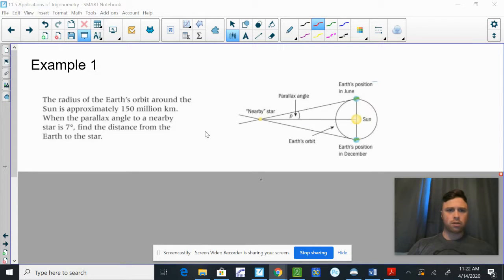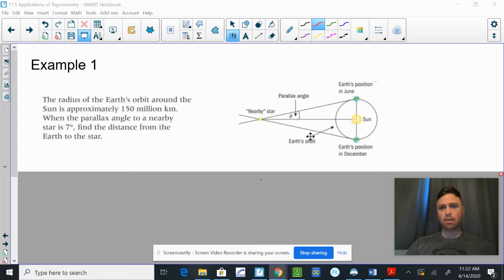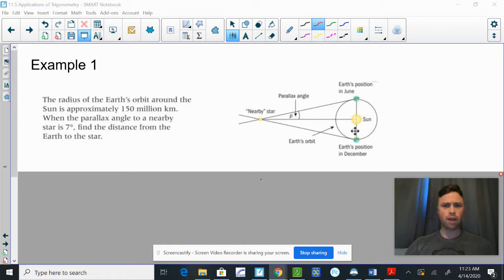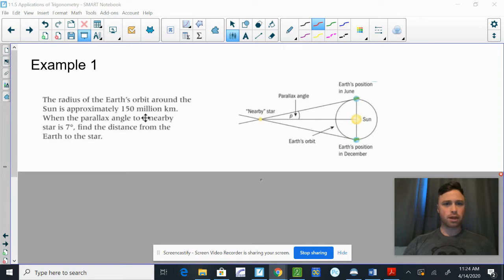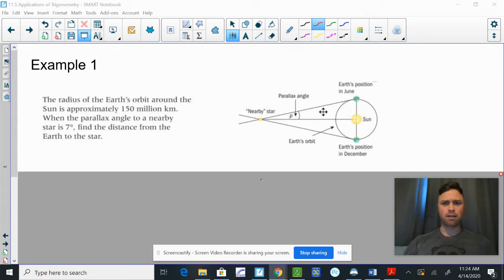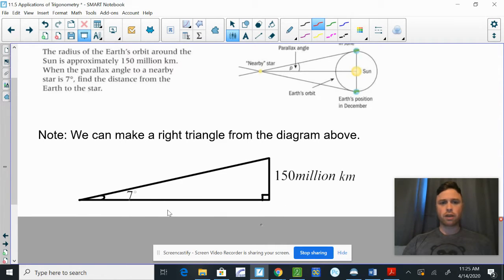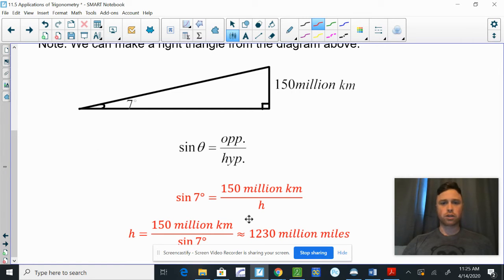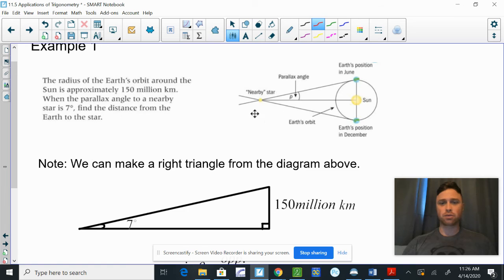Lesson 11.5 Example 1